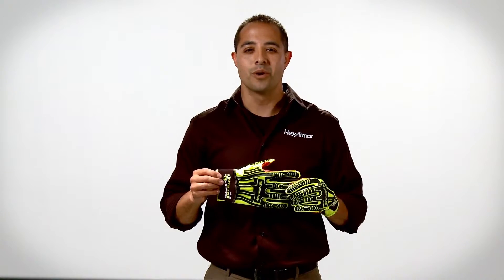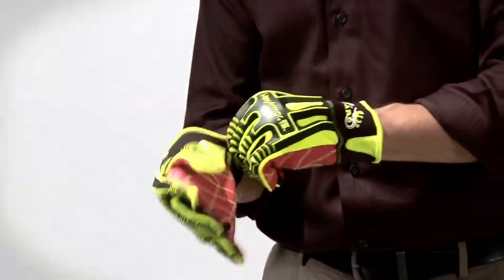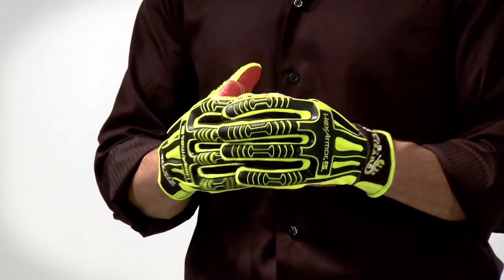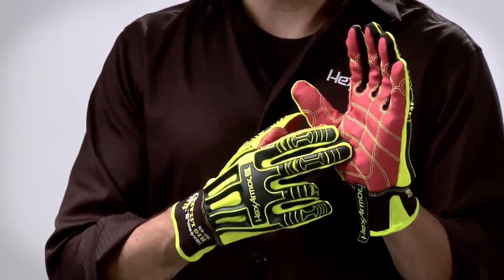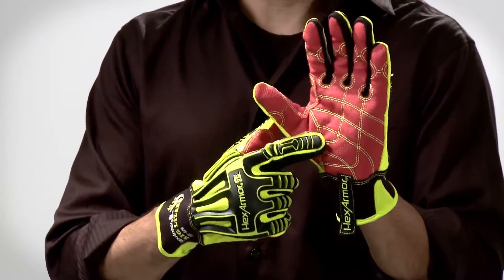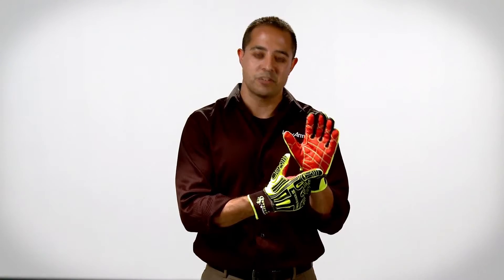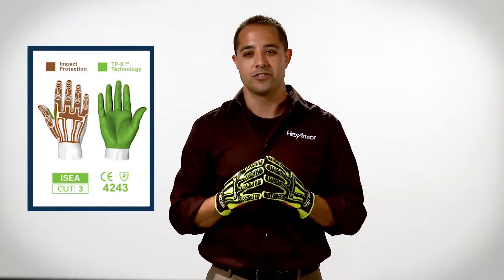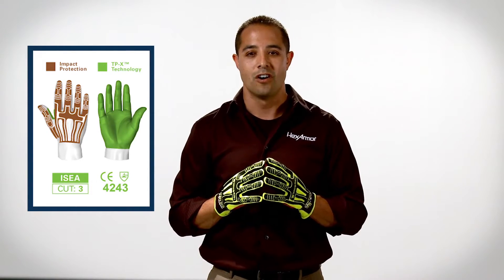HexArmor Rig Lizard 2021 Gloves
HexArmor Rig Lizard sets a new precedent for oil, gas, and mining safety gloves.  The HexArmor TP-X technology combines the unmistakable grip advantages of a synthetic palm with the scientific innovation that made HexArmor the thought leader in PPE development. HexArmor Rig Lizard combines a pre-curve design with a double palm stitch, and a maximum-comfort fingertip design for optimum performance. HexArmor 2021 Rig Lizard gloves have a durable TP-X palm which utilises the highest-level abrasion resistance while maintaining oil-resistant grip. The synthetic palm on the 2021 gloves have a unique stitching pattern which offers unrivaled comfort and dexterity and a full Impact Exoskeleton with high-performance IR-X smash guards providing greater impact protection than the leading competitor. HexArmor 2021 Rig Lizard gloves also have an additional IR-X guard between thumb and index finger which secures common pinch and catch points plus a reinforced index finger and thumb crotch extends glove life. The exterior seams on the 2021 gloves implement a double stitched core-spun thread, adding further durability and longevity. HexArmor Rig lizard gloves have a breathable SlipFit cuff adds comfort and convenience as well as a hi-vis colour scheme which gives increased visual awareness. Hexarmor 2021 Rig lizard gloves have an ISEA Level 3 cut and puncture protection and are machine washable.